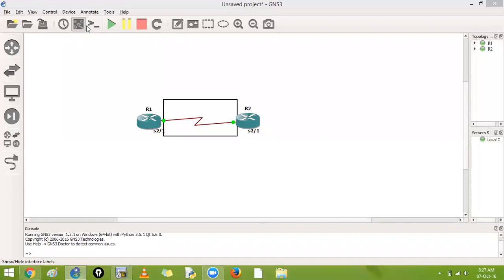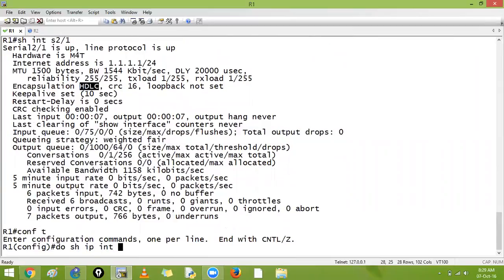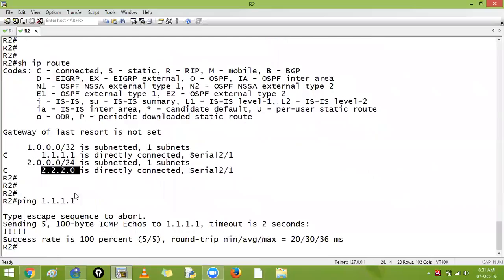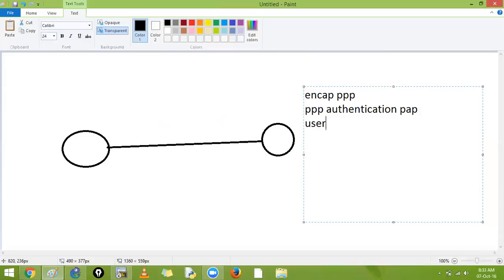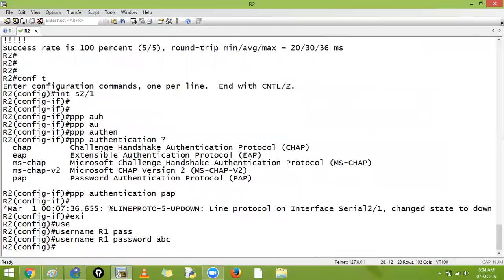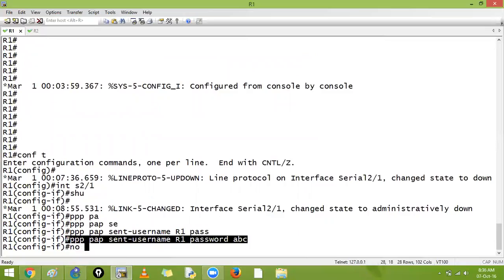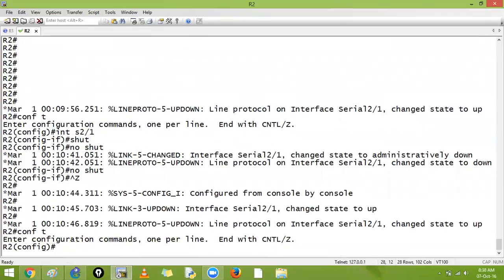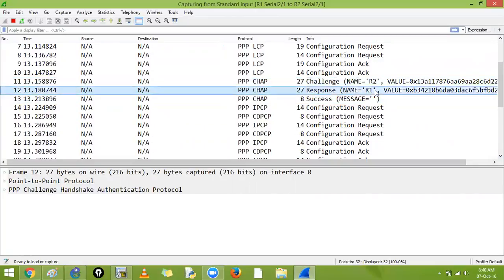37. PPP, Point to point protocol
Point to point protocol